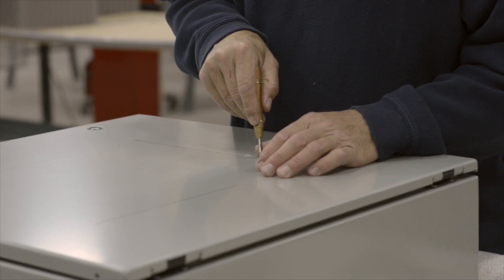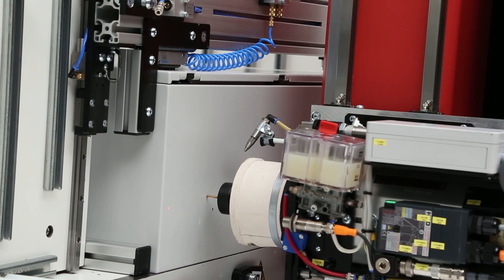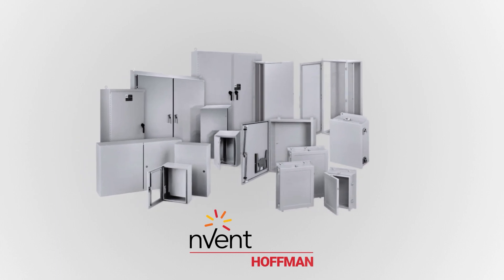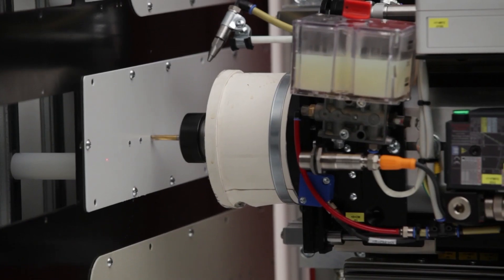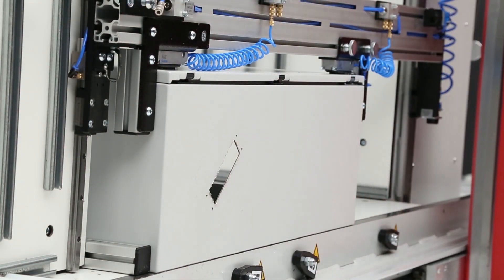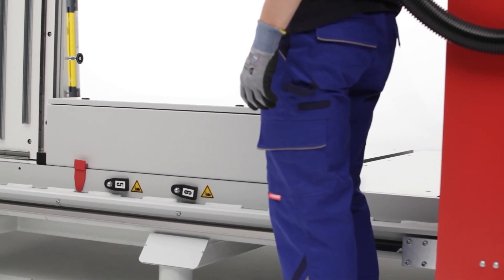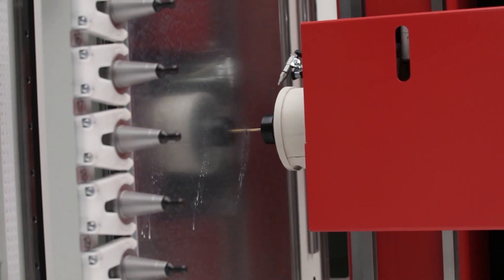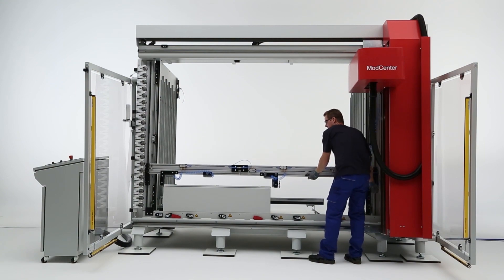nVent HOFFMAN ModCenter Demo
Learn how a nVent HOFFMAN ModCenter can help your business modify enclosures and save time and money.

It’s time to eliminate the traditionally time-consuming and costly manual methods of performing enclosure modifications and streamline the way you work. Automating labor-intensive modification tasks using any of the nVent HOFFMAN ModCenter solutions enables you to: Increase productivity, Improve quality, and Increase flexibility.

The nVent HOFFMAN ModCenter makes your shop more competitive, efficient and improves your bottom line. Reduce your lead times by modifying stocked or quick-ship enclosures on your schedule.